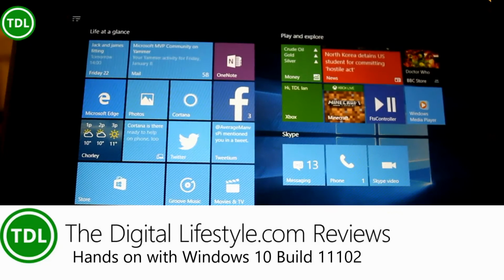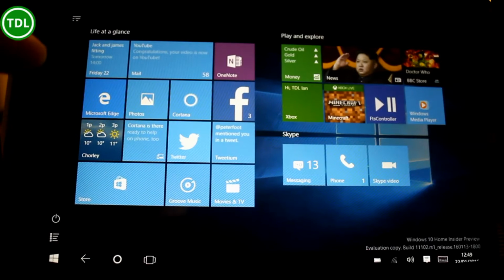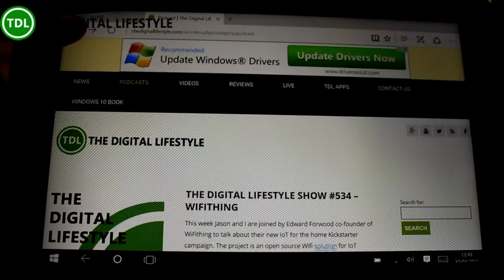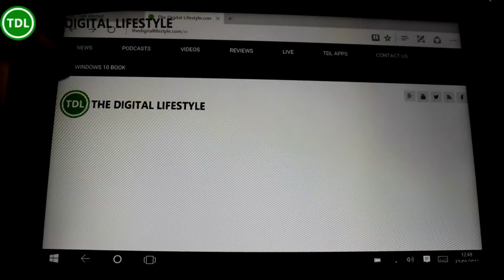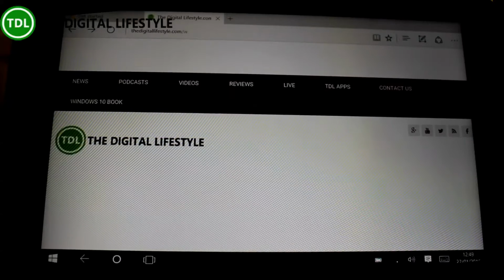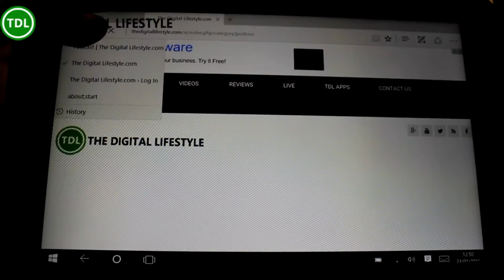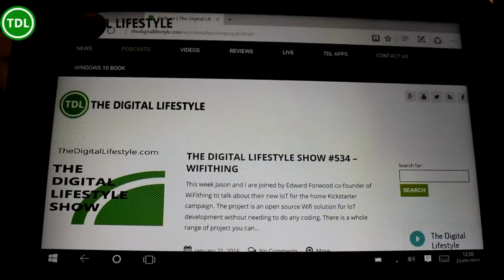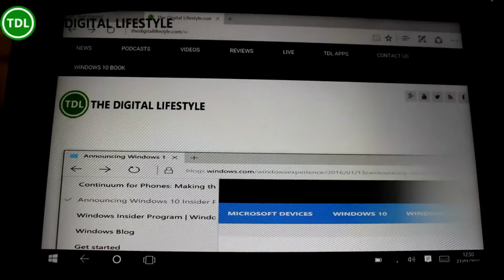Hands on with Windows 10 Redstone build 11102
Yesterday Microsoft released build 11102 of Windows 10 for Insiders on the fast ring. This release which is on the Redstone branch includes one new feature in the form of a history menu in Microsoft Edge. You right click (or tap and hold) on the Back or Forward buttons in the browser and it lists previously visited pages. Previously you could only access history via the side bar.

In this video I take a look at the changes to Microsoft Edge, if you want to take a look at earlier builds of Windows 10 dating right back to the technical preview checkout my Youtube playlist.